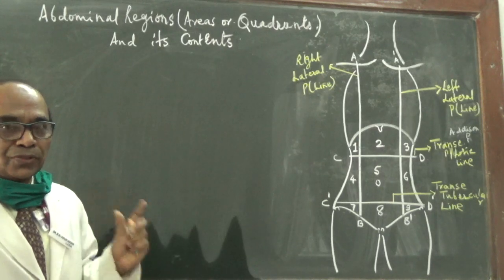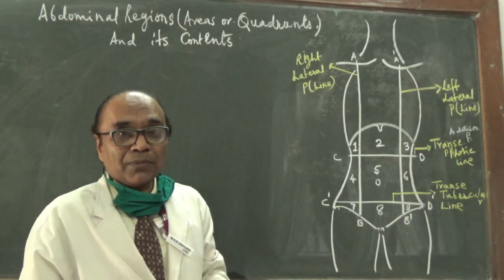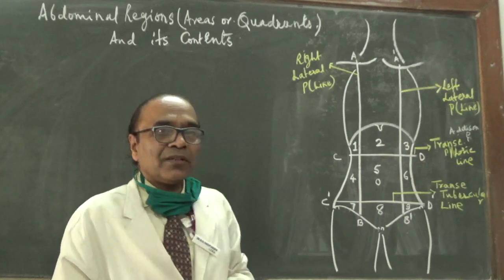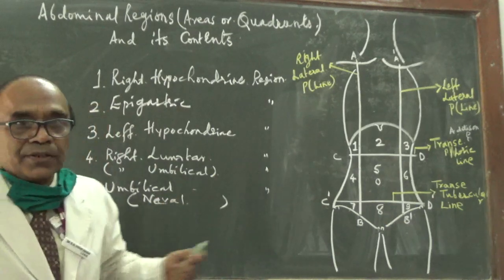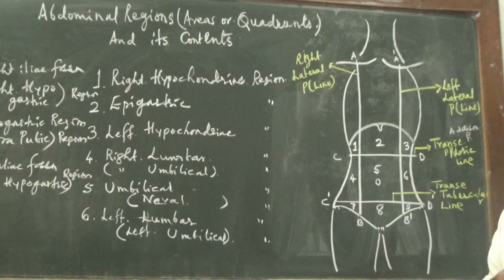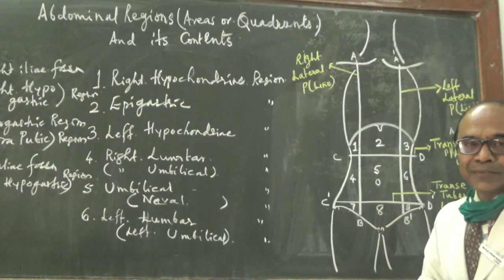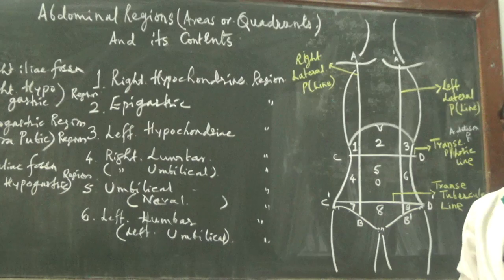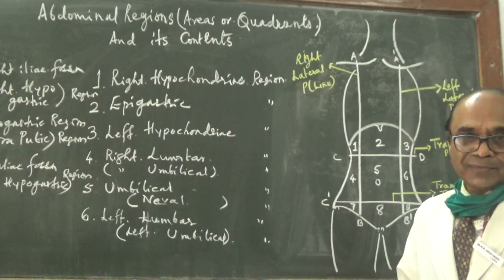abdominal areas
reference - Gray's Anatomy and Grant Atlas